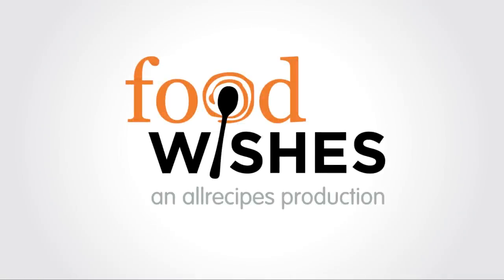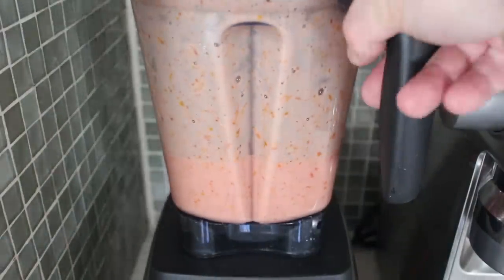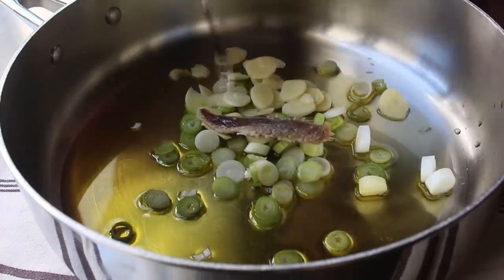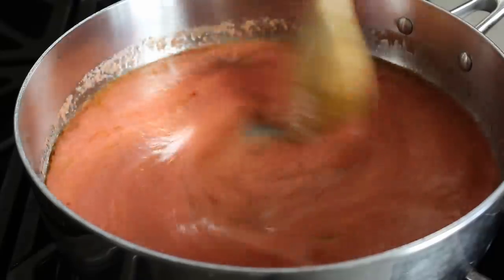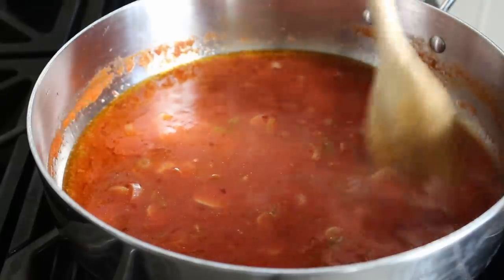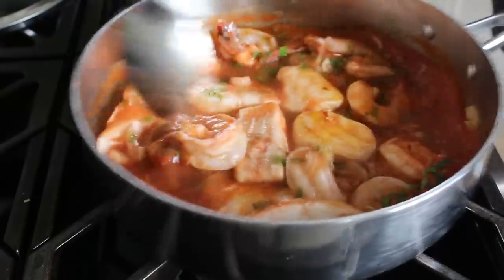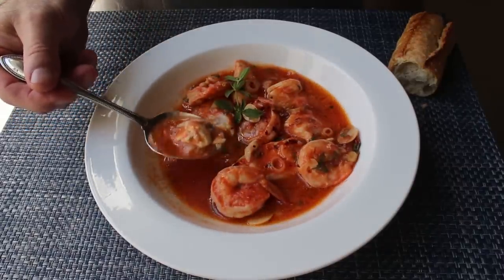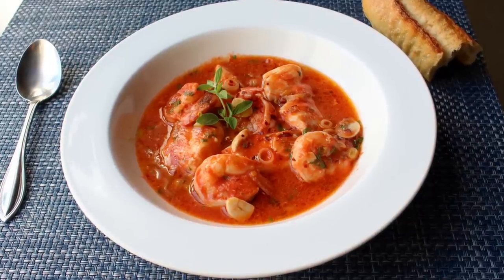Tuscan Fish Stew - Food Wishes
Learn how to make a Tuscan Fish Stew! When you hear the word “stew” you don’t usually think of fast, easy, and light, but this Tuscan Fish Stew is all those things and more! for the ingredients, more information, and many, many more video recipes. I really hope you enjoy this easy Tuscan Fish Stew recipe!